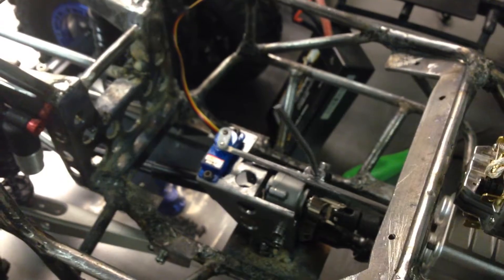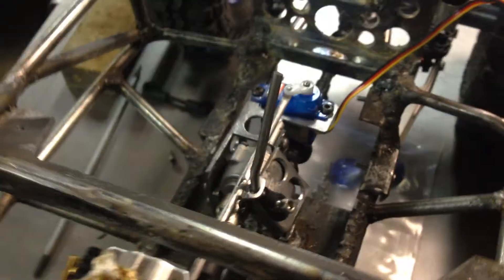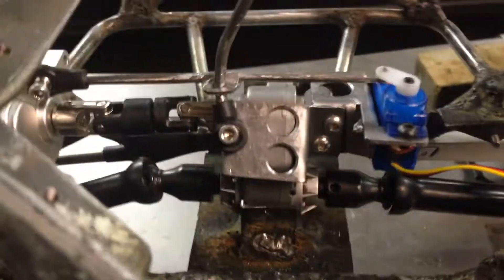Project FMJ servo shifter test video 8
testing out a couple different  servo shifting designs.